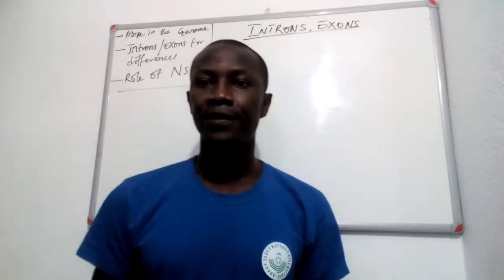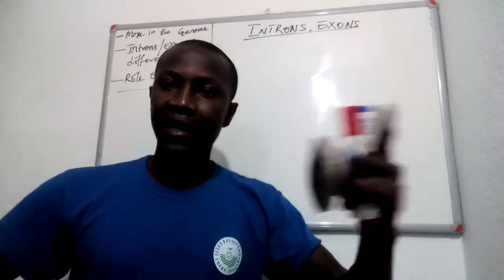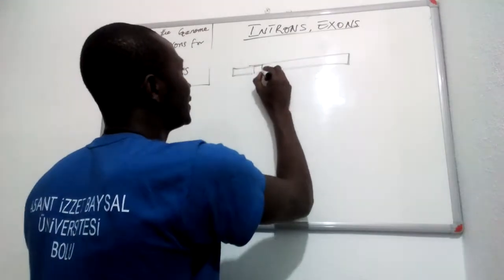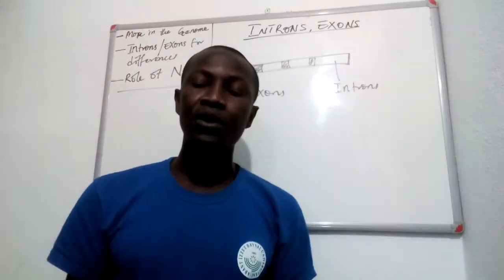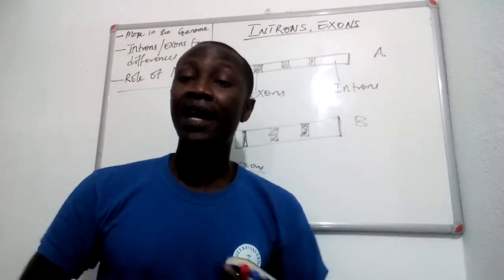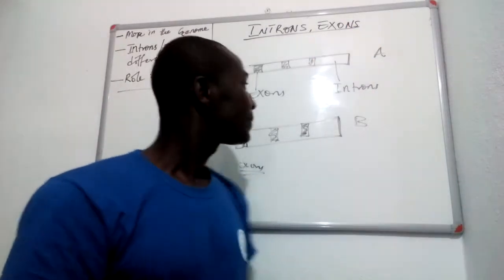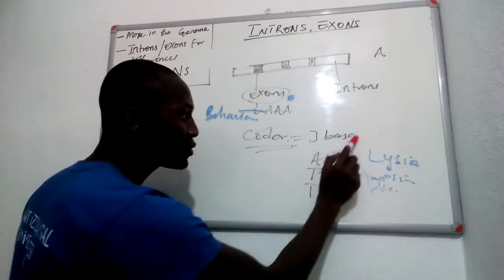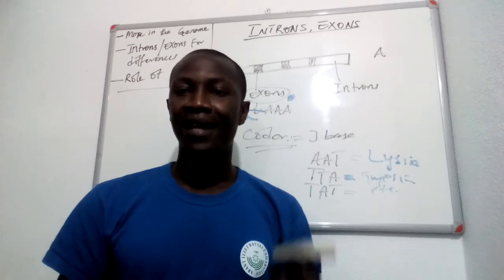Natural selection on introns and exons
the role of natural selection on introns and exons and their variability in the genome